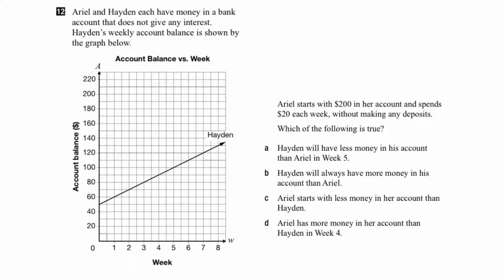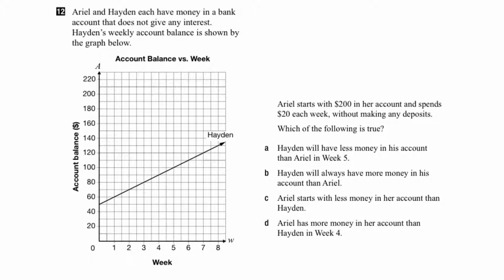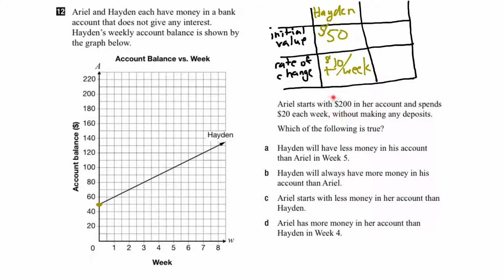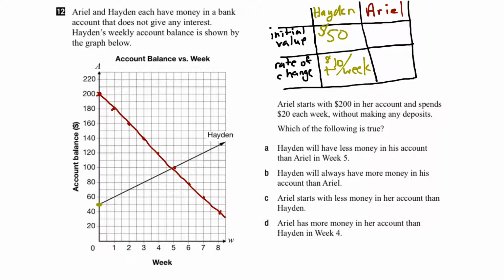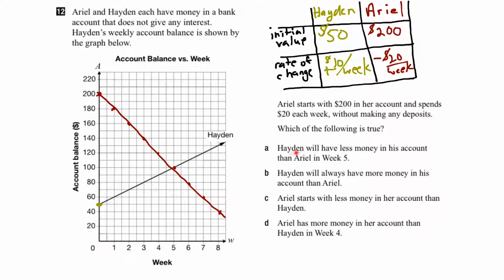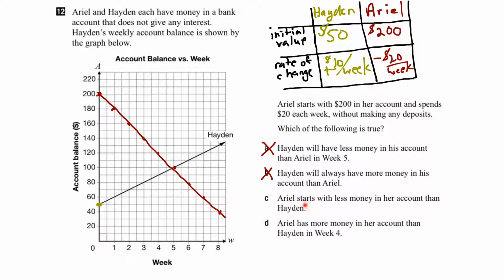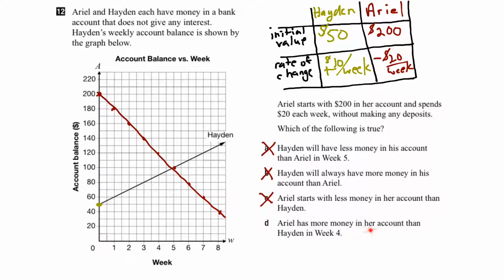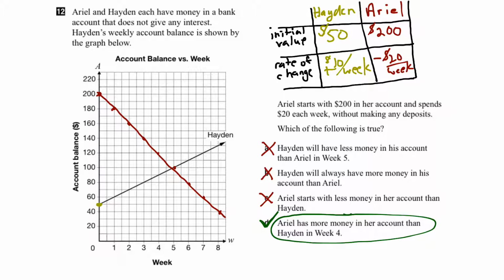EQAO Grade 9 Applied Math 2016 Question 12 Solution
This video shows the solution to Question 12 of the 2016 EQAO Grade 9 Applied Assessment of Mathematics. Question 12 assesses the following expectations: describing the meaning of the rate of change and the initial value for a linear relation, and describing the events that would explain the events illustrated by a given graph of a relationship between two variables.